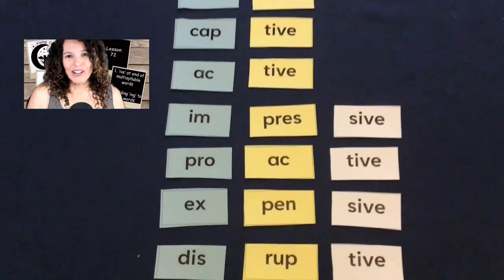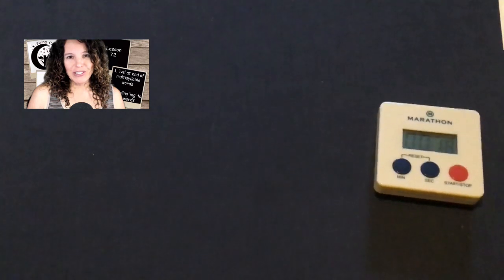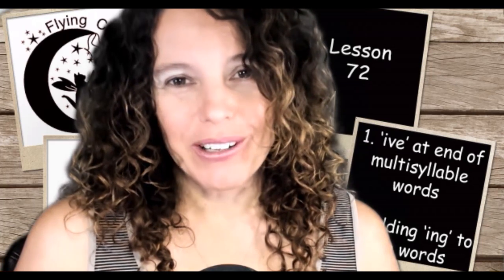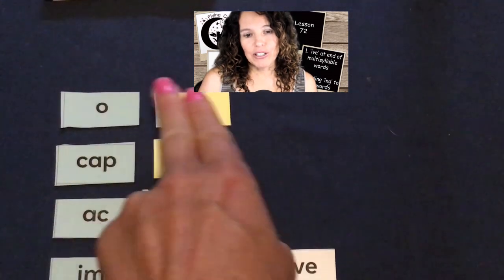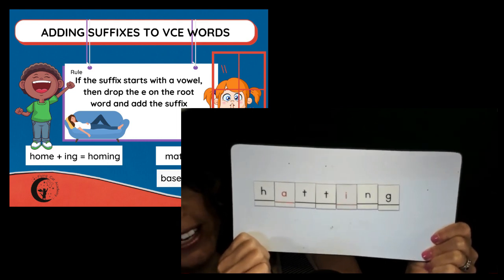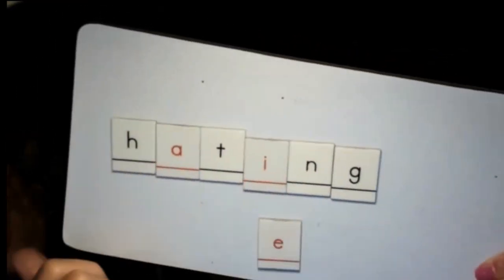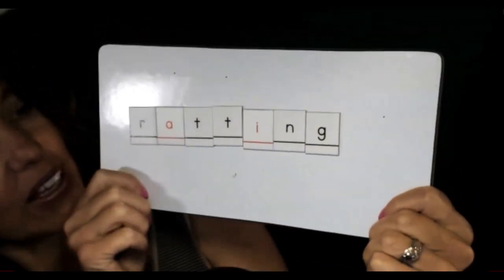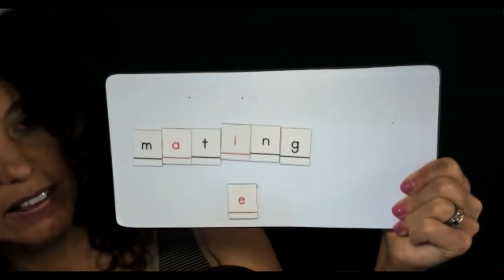Lesson 72 - Reading Remediation Lesson Using the Orton Gillingham Method from Flying Cat Academy